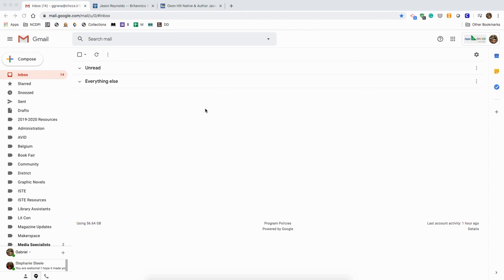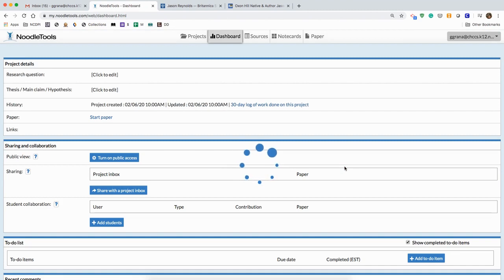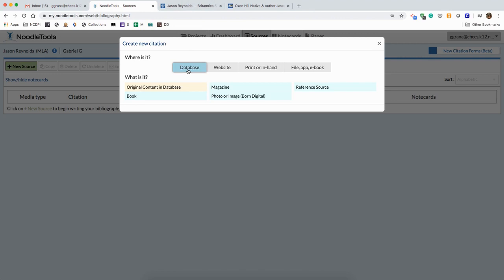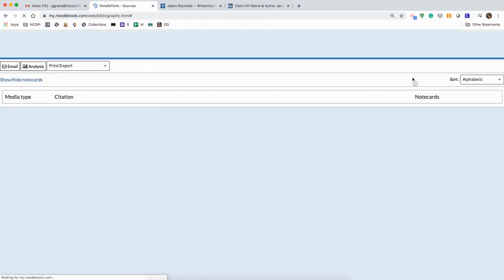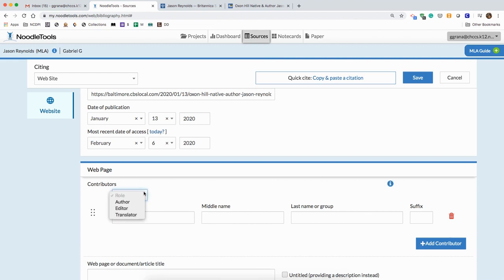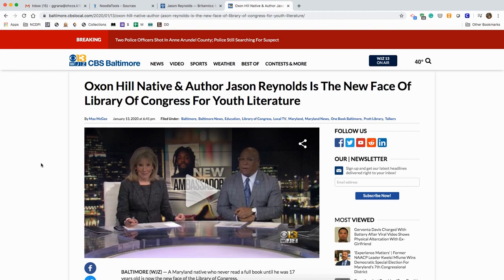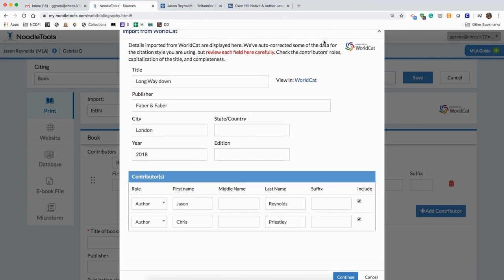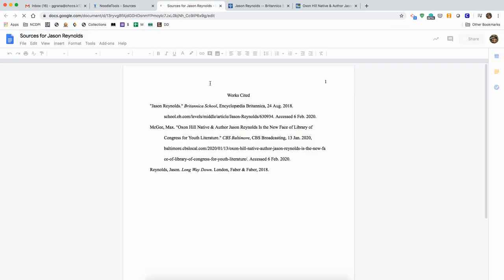NoodleTools Walkthrough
Use these time markers to get to specific places faster.
Go to 2:48 if you want to cite from Databases
Go to 4:59 to cite from a website
Go to 8:23 to cite a book
Go to 10:17 to export to Google Docs